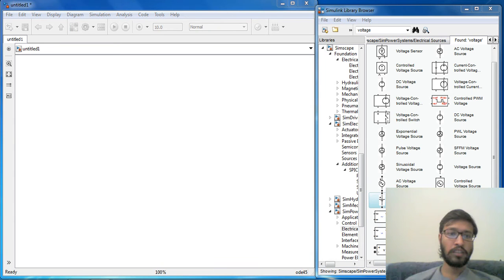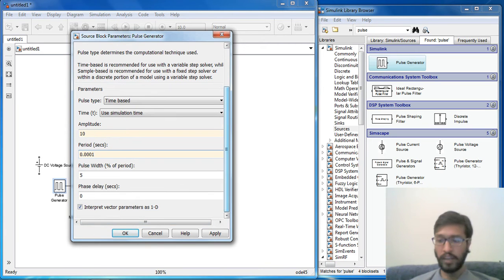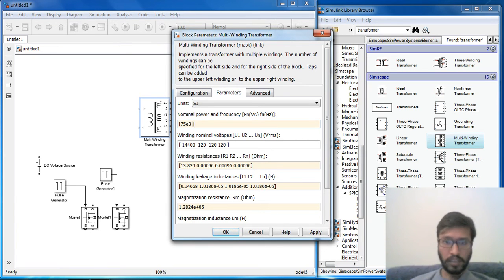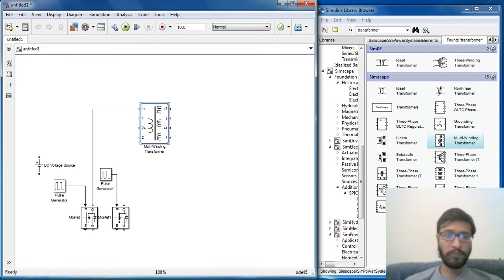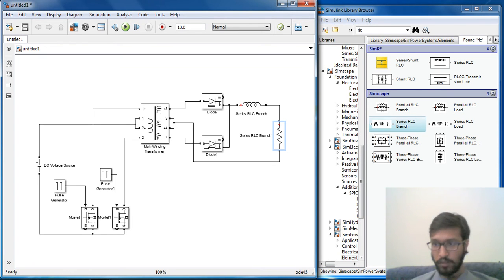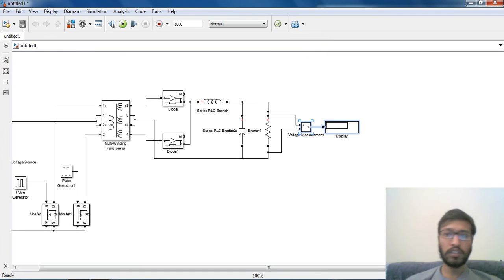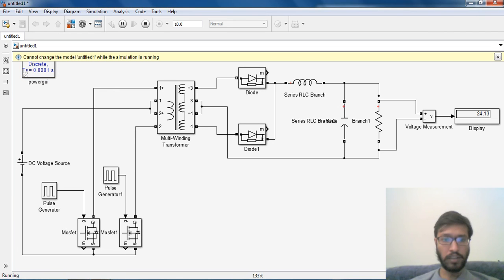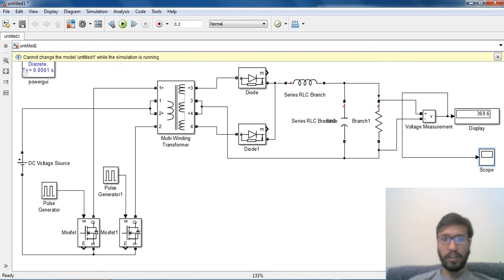Matlab simulation of push-pull converter.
this vedio presents simulation of push-pull converter using MATLAB/simulink.
given dc-dc converter is simulated in both buck-boost mode.